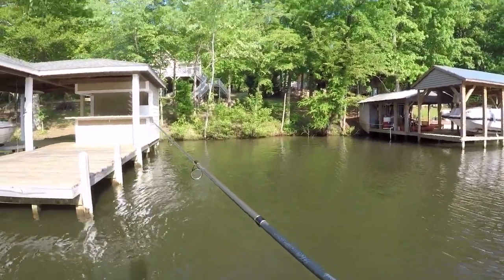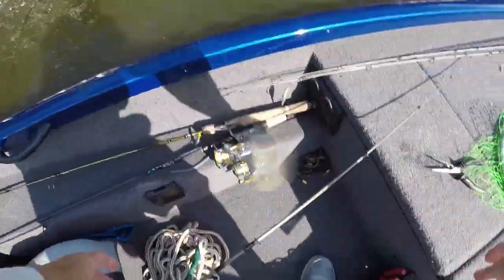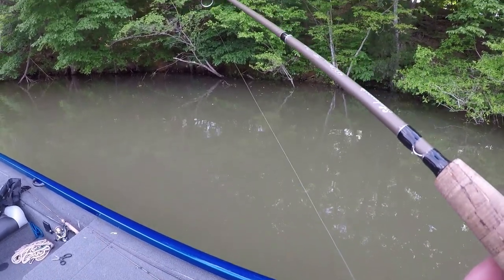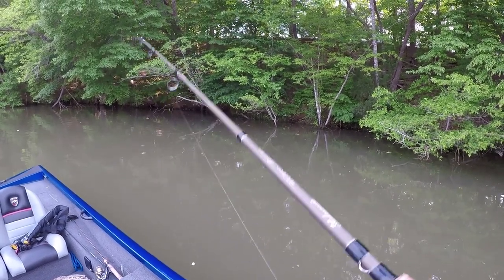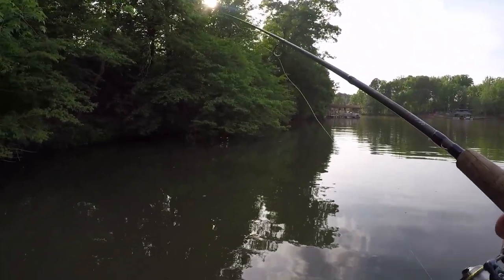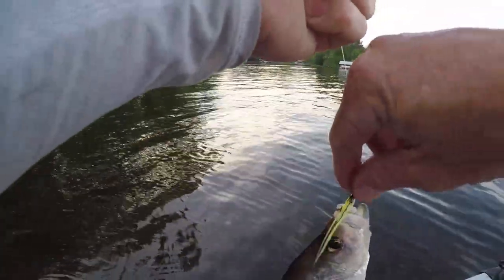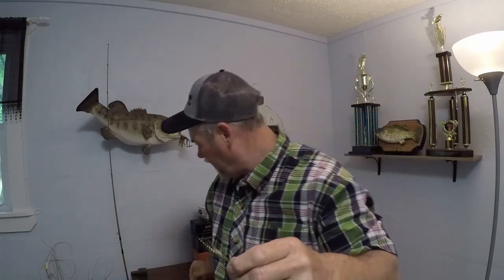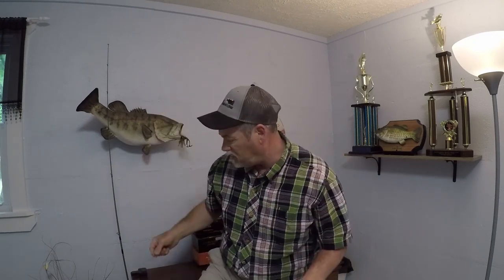BEST HAIR JIGS For Crappie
Can I catch crappie on a hair jig?  Today we are only going to fish with hair jigs.

֎ Rod/Reel:  7' Shakespeare Micro light action, Pflueger President 1000 reel

֎ Line:  2 lb. test Bass Pro mono

֎ Bait/Lure:  Hand tied hair jigs 1/32 oz.

֎ Boat: 2018 Triton TX 18.  115 Mercury